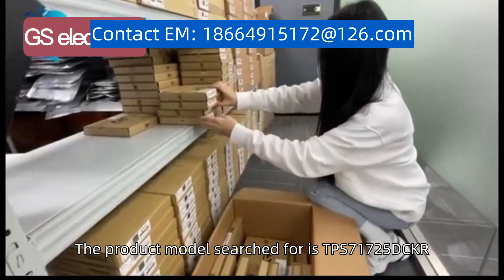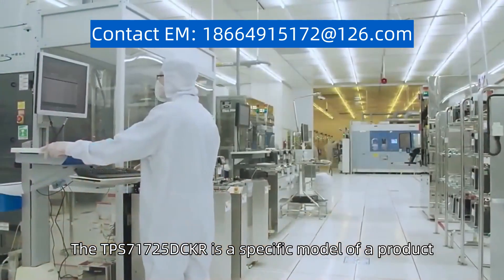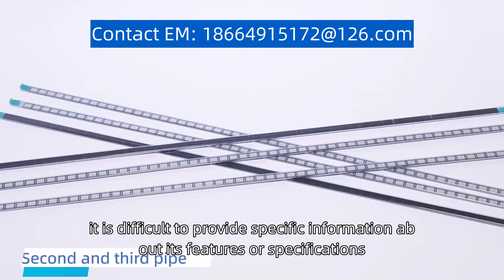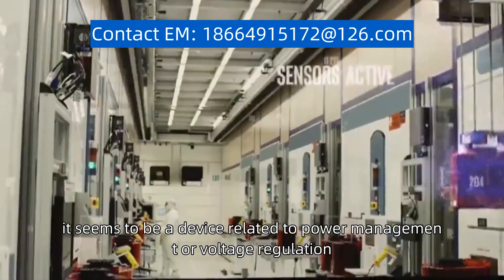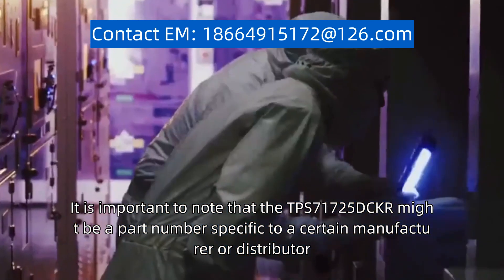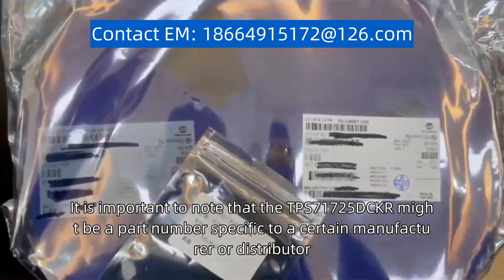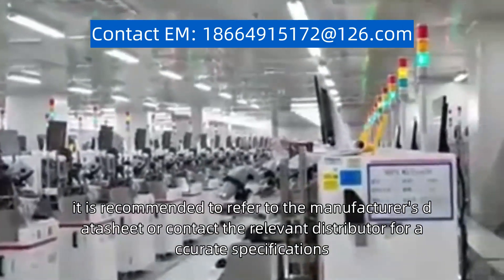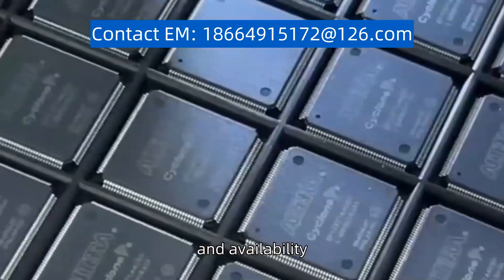TPS71725DCKR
The product model searched for is "TPS71725DCKR." The TPS71725DCKR is a specific model of a product, but without further context, it is difficult to provide specific information about its features or specifications. However, based on the product code, it seems to be a device related to power management or voltage regulation. It is important to note that the TPS71725DCKR might be a part number specific to a certain manufacturer or distributor. To obtain detailed information about this product, it is recommended to refer to the manufacturer's datasheet or contact the relevant distributor for accurate specifications, usage guidelines, and availability.